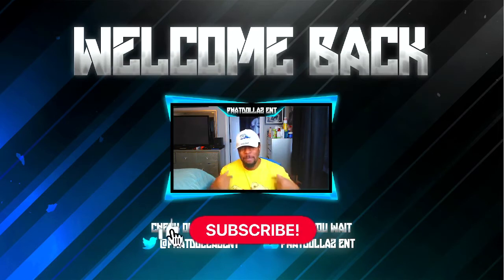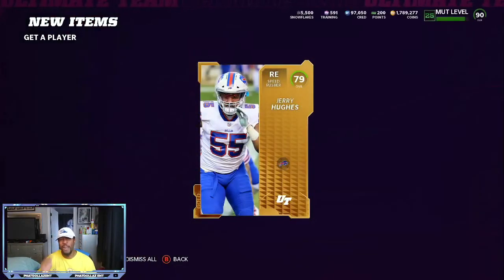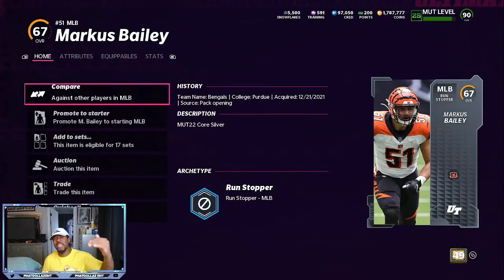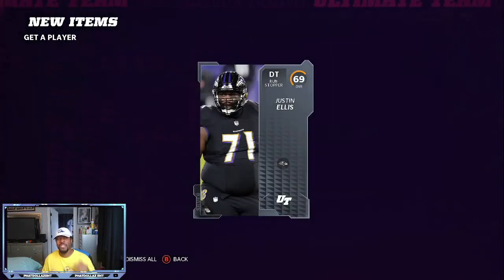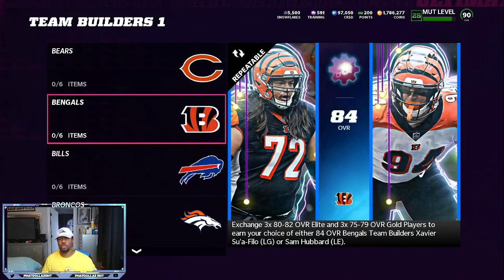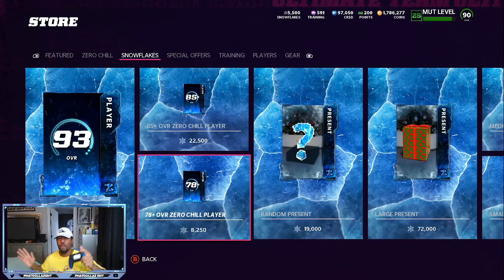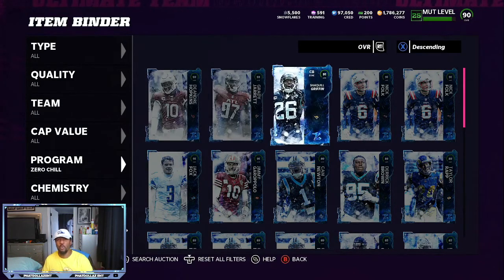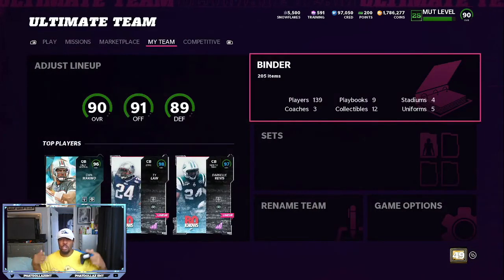You want to make coins fast in MADDEN 22?🤑 DO THIS DAILY FOR INSANE PROFIT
if you want instant coins daily use theseadden 22 coin methods to always make coins..coin is king in madden 22 so do this easy coin anD snow method daily to generate lots of coin profit

BEST UNLIMITED COIN+SNOW METHODS IN MADDEN 22! DO THIS DAILY FOR INSANE PROFIT